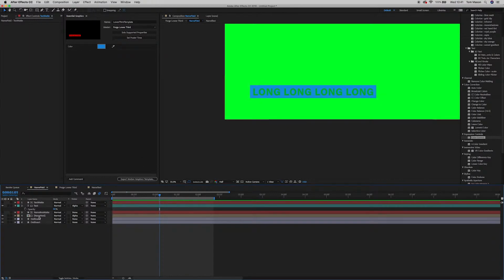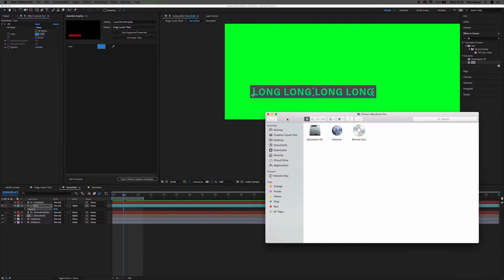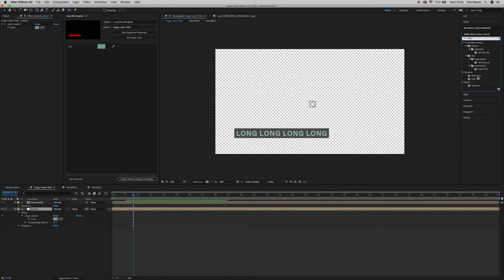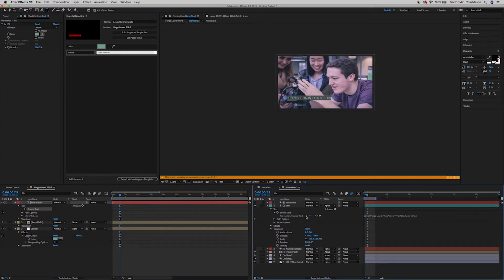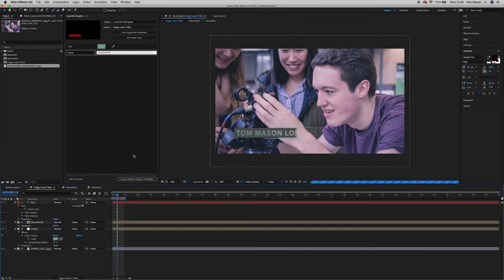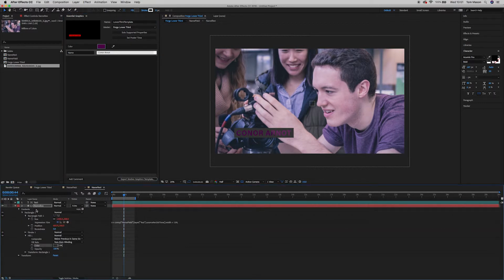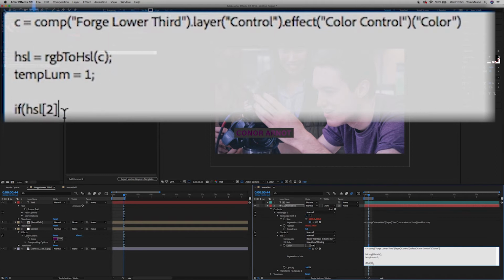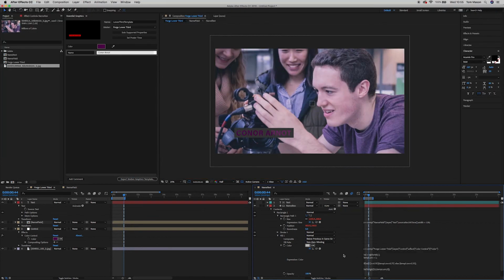AE Lower Third Template - Ep 5: Light/Dark side of After Effects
Today we create an expression which will automatically change the colour of the text box depending on whether we've chosen a dark or light accent colour.

Possibly one of the more useful and complicated expression we'll be using during the series, and it has a great outcome.